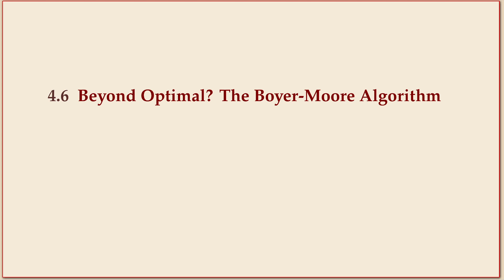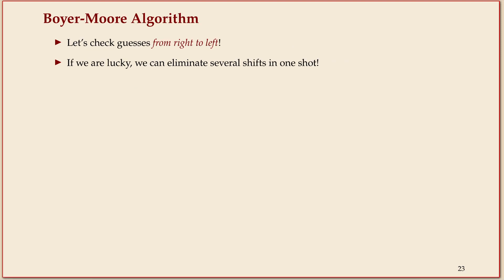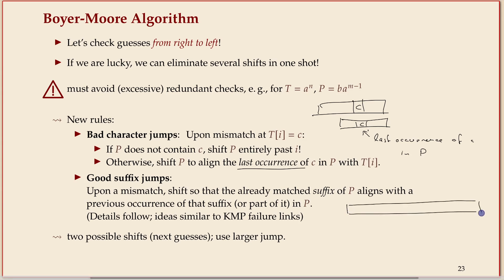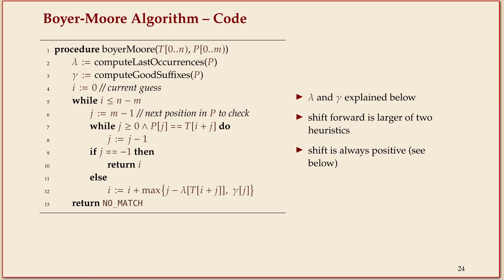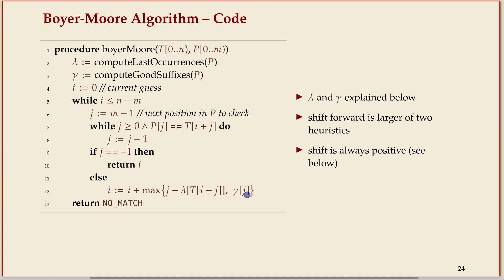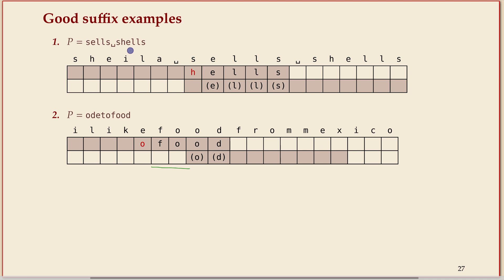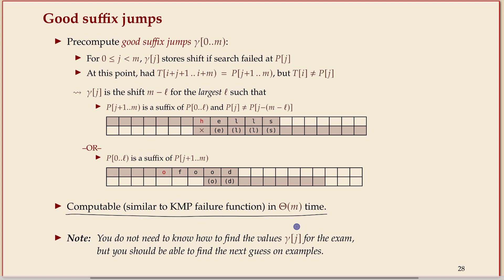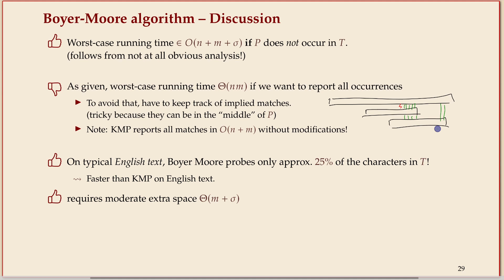COMP526 (Fall 2023) 4-6 §4.6 The Boyer Moore algorithm